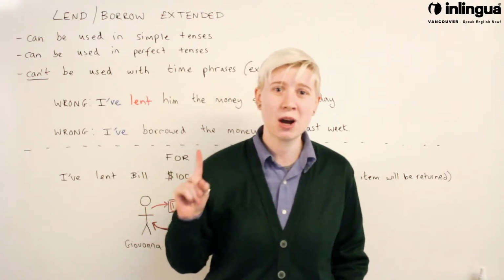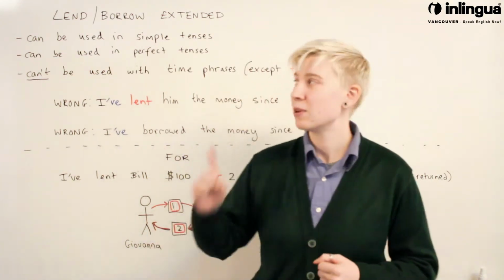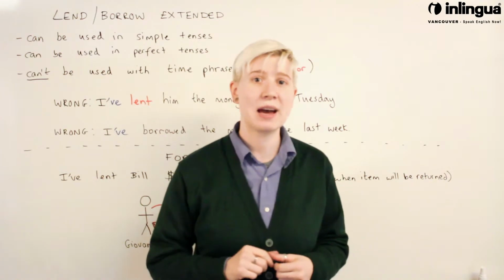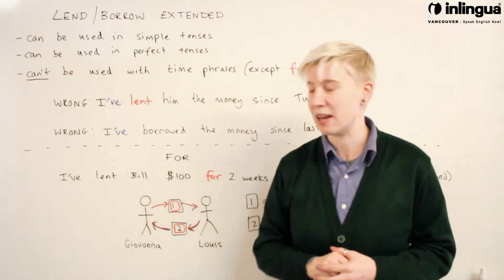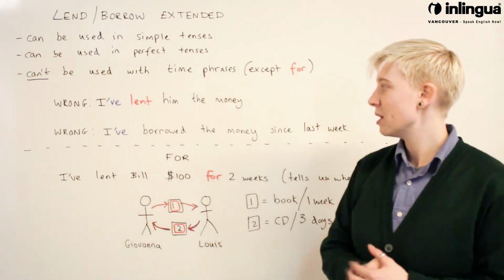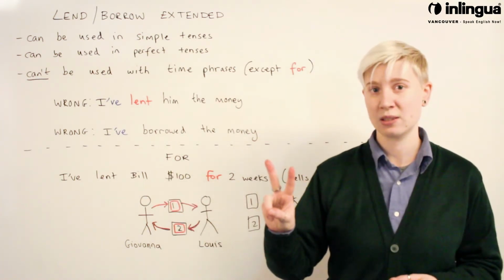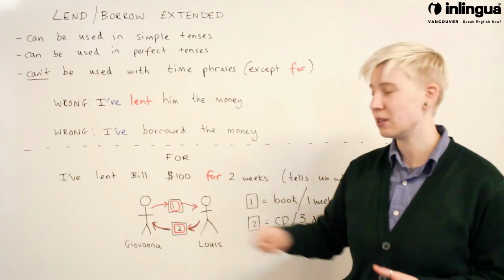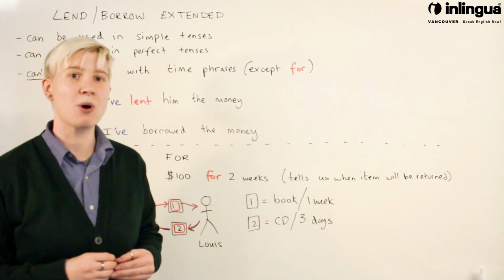The difference between Lend vs Borrow Part 2 - English Lessons with inlingua Vancouver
--- VIDEO DESCRIPTION:

Lend vs Borrow Part Two- Lend and Borrow in more detail, you might want to watch part one first. They can be used in simple and perfect tenses, and the only difference between them is the direction! Remember... Lend= give for a short time and Borrow= take for a short time. That’s it. They can’t be used with ‘since’ but you can use ‘for’ to give information about how long you expect the lending/ borrowing to take. ‘I’ve lent him my car for two weeks’ Have a practise at the end of the video with the questions (and diagram!) provided.